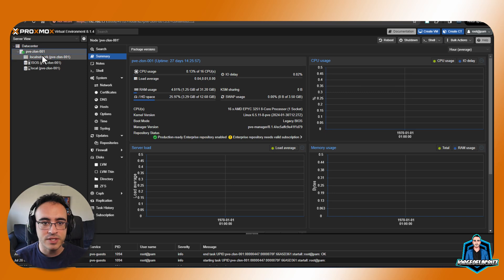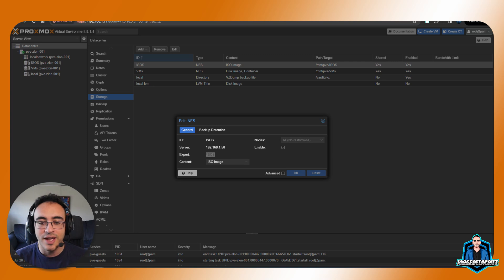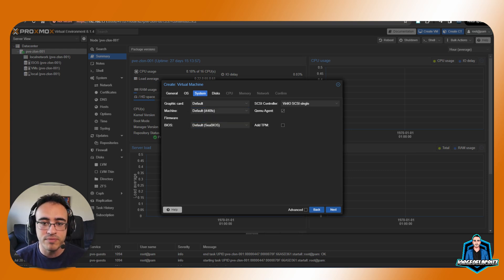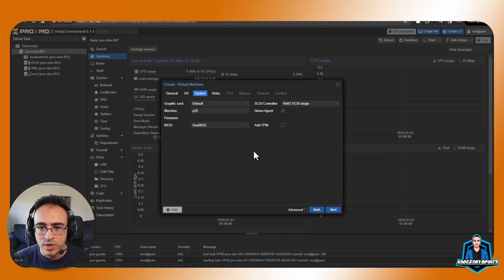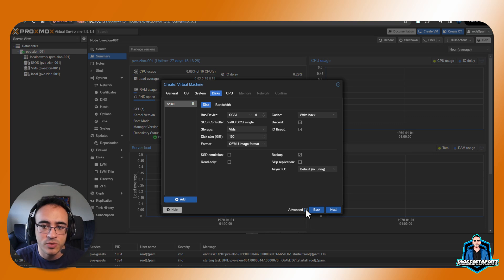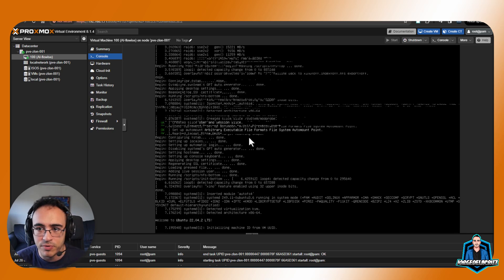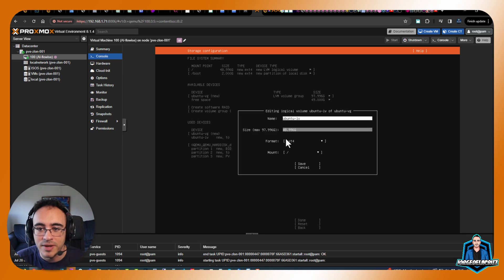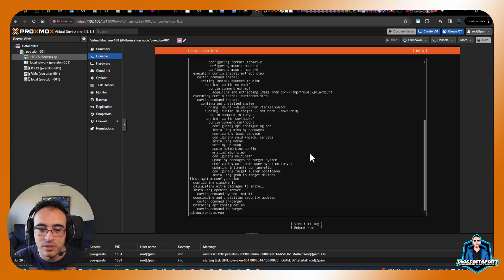[EN] Proxmox: How to Add an NFS, Explore ISO Path, Create a VM, and Install qemu-guest-agent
In today's video, we're diving deep into the world of Proxmox VE. Whether you're a seasoned sysadmin or new to virtualization, this guide is tailored to enhance your Proxmox experience.

What You'll Learn:
* Adding an NFS (Network File System): We start by showing you step-by-step how to integrate NFS with your Proxmox environment, making file sharing and storage a breeze.
* Exploring the ISO Path: Discover how to navigate and manage ISO images within Proxmox, a critical skill for deploying new virtual machines.
* Creating a Virtual Machine: Follow along as we create a new VM from scratch, discussing each option and best practices along the way.
* Installing qemu-guest-agent: Learn how to enhance your VM's performance and manageability by installing the QEMU Guest Agent.

Time Stamps:
00:00 - Intro
00:15 - Welcome
01:32 - Adding an NFS to Proxmox
02:37 - Exploring ISO Paths
03:25 - Creating a New VM
12:02 - Installing qemu-guest-agent
15:02 - Final Thoughts and Best Practices

Engage With Us:
Your feedback drives our content! Like the video if you found it useful, and share it with someone who could benefit from this guide.